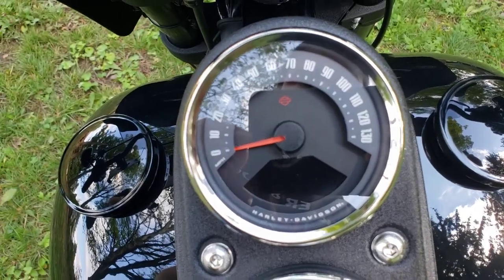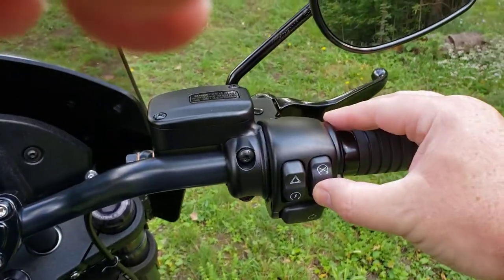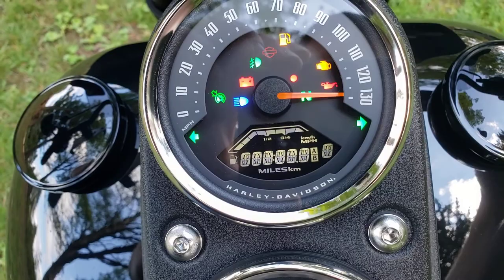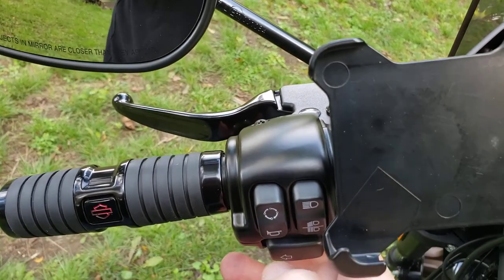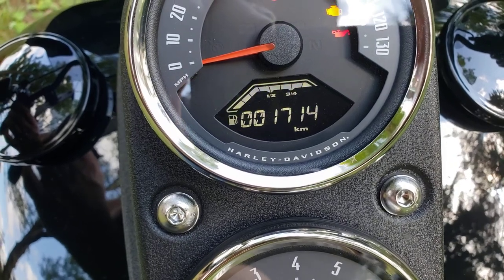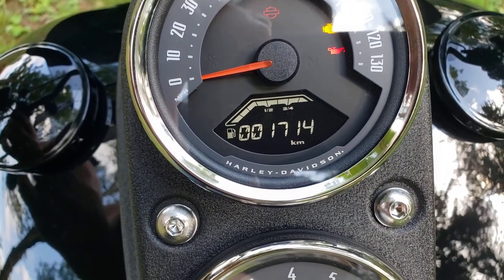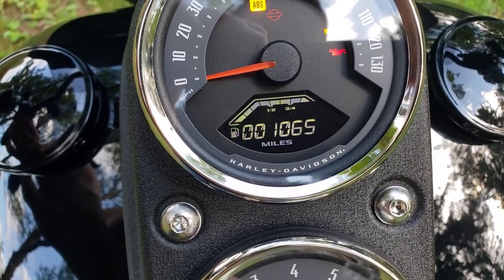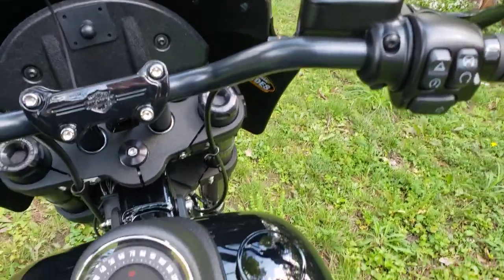18+ Harley Softail change mph to kph